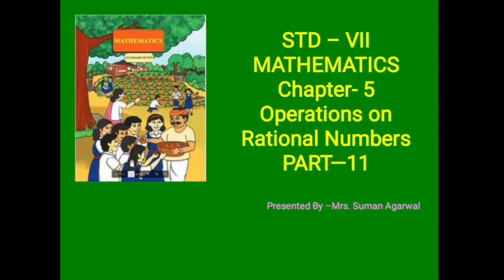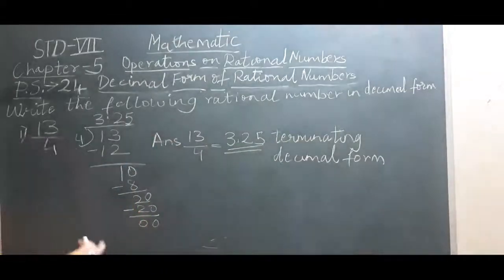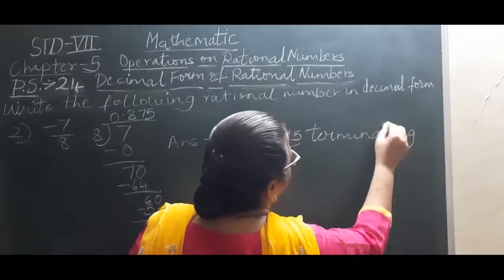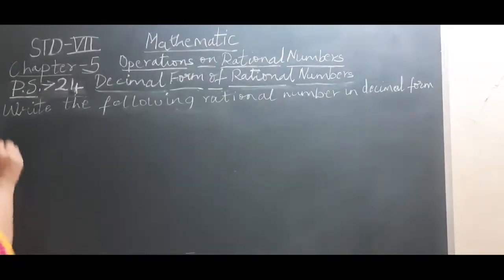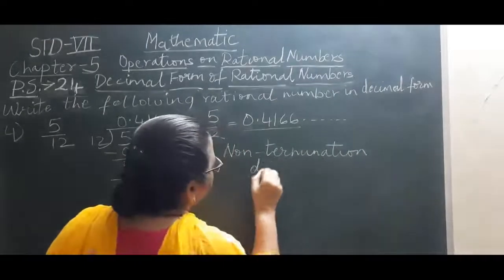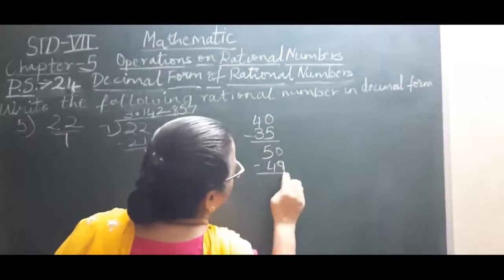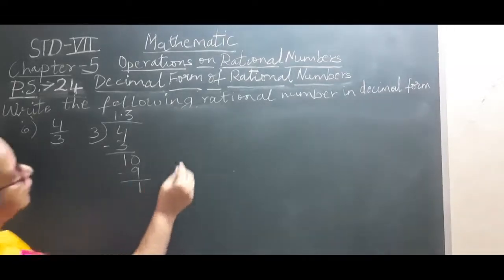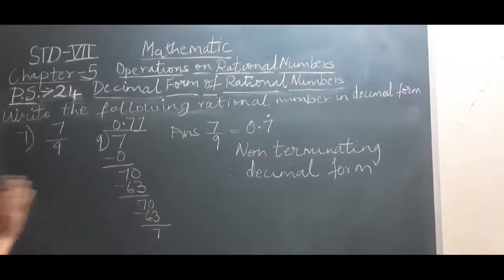STD VII MATHEMATICS CHAPTER 5 -OPERATIONS ON RATIONAL NUMBERS-PART-11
Suman Agarwal SVU channel includes video ofSTD VII MATHEMATICS CHAPTER 5 -OPERATIONS ON RATIONAL NUMBERS-PART-11.